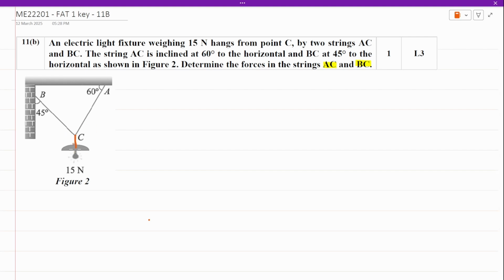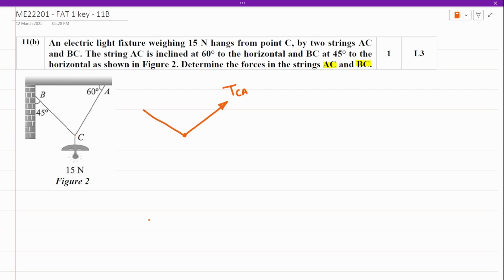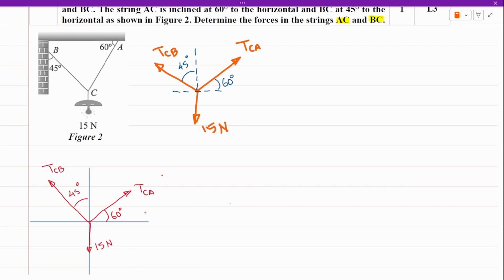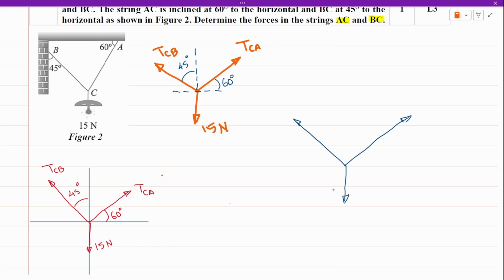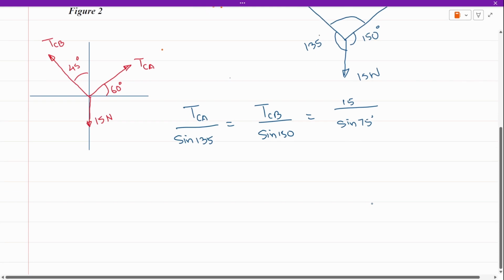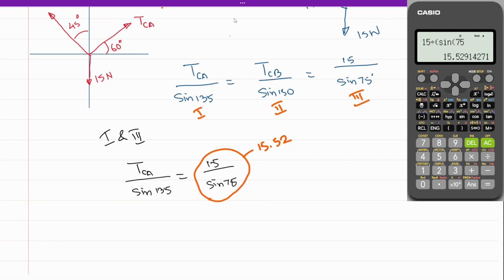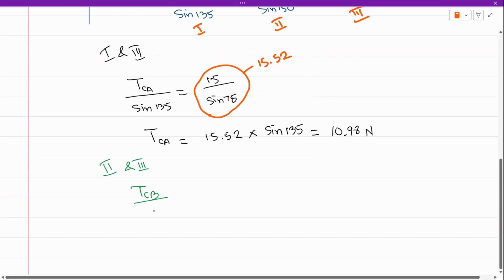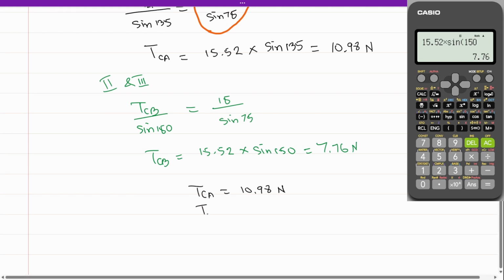U1_Concurrent forces Problems from FAT 1_11B